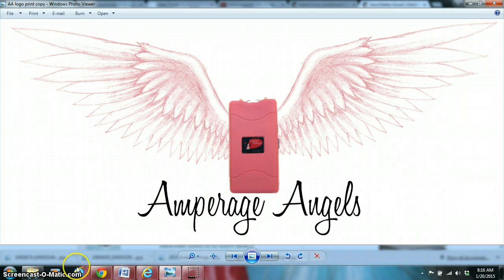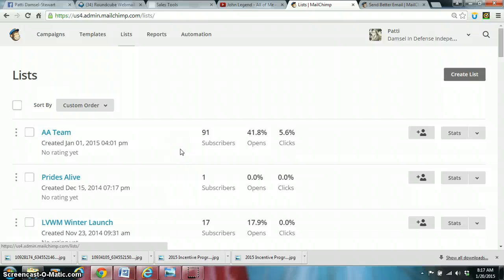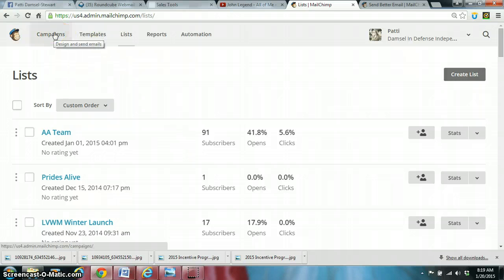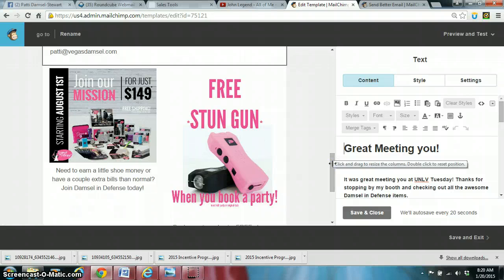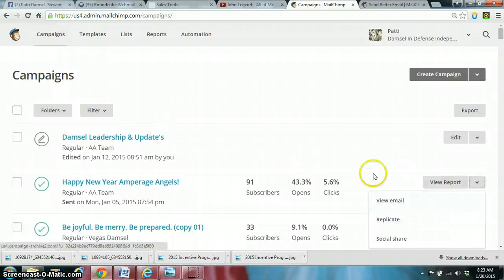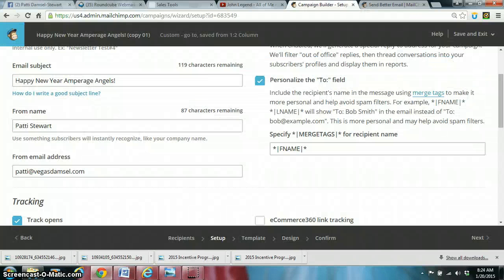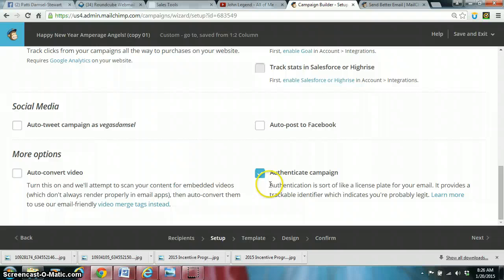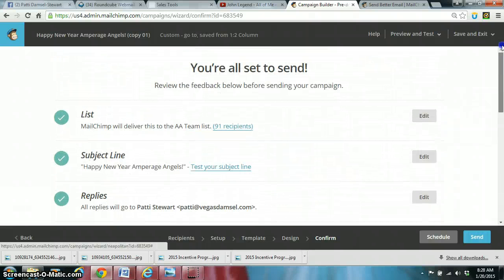How to use MailChimp to send out a customer email for Damsel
How to use MailChimp to send out a customer email for Damsel in Defense.